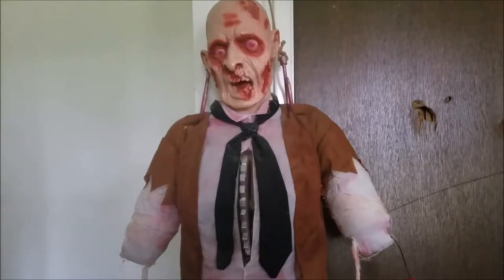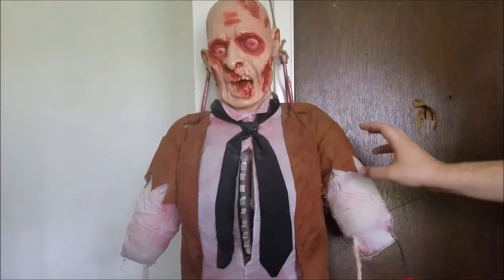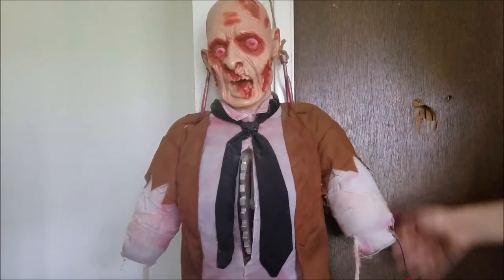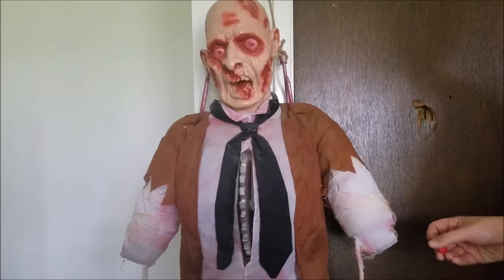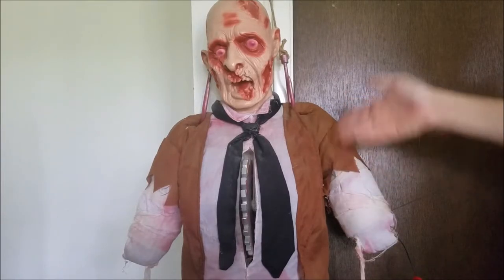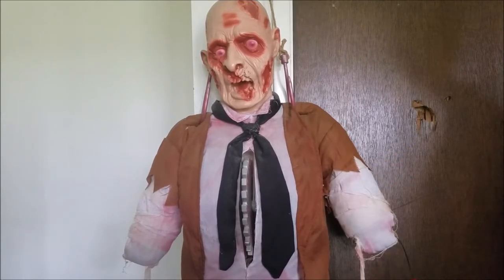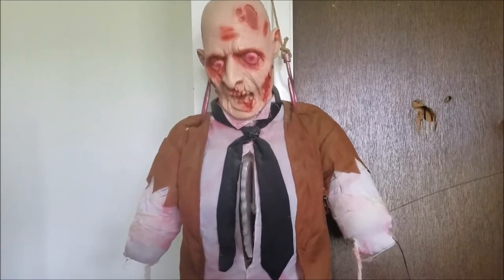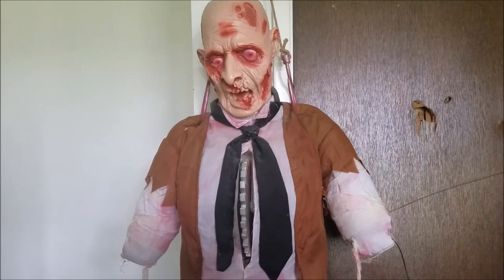Hanging animated buzzsaw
hey guys welcome to Forgotten Spirit Halloween Props, today we will be taking a quick look at the morbid enterprises hanging buzzsaw !